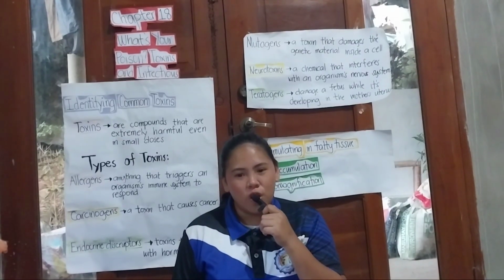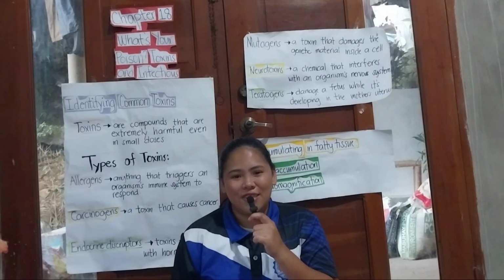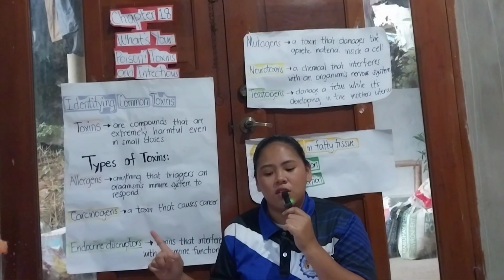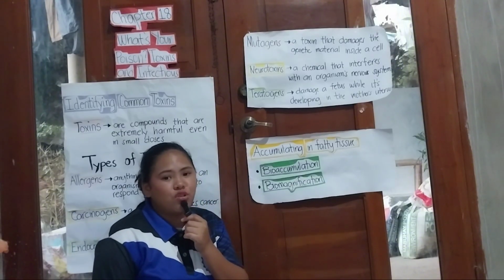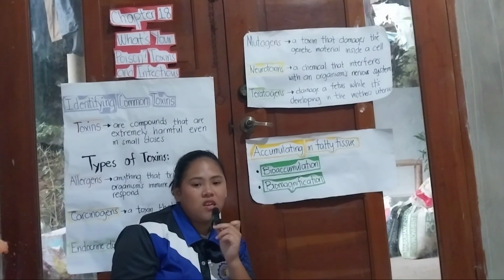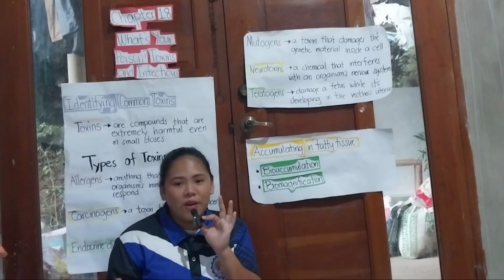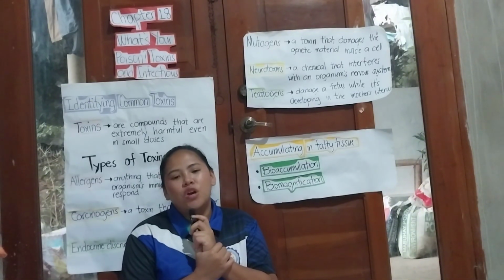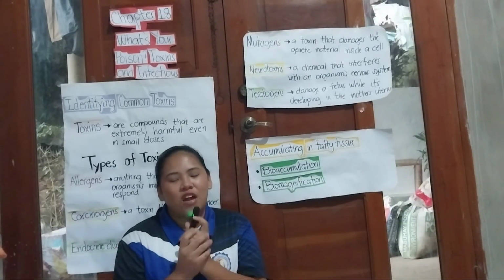Chapter 18: What's Your Poisons? Toxins and Infections. (Dina Medez)